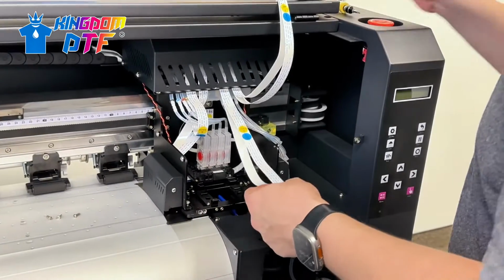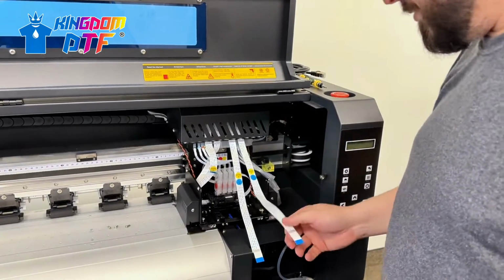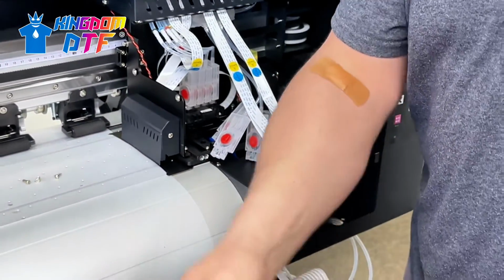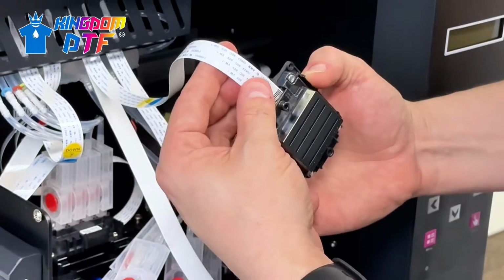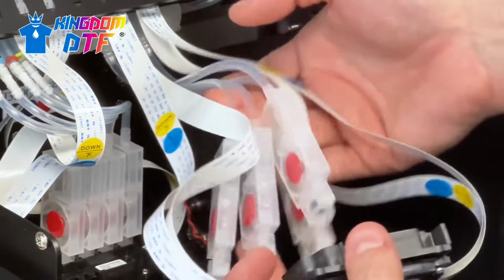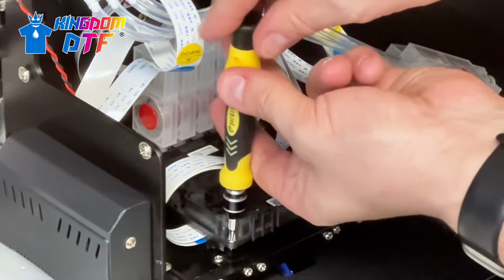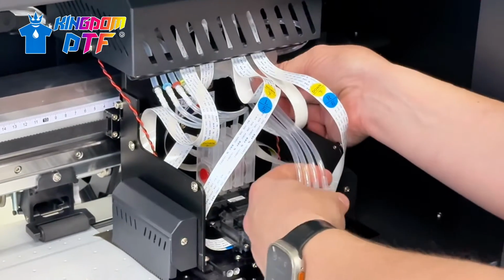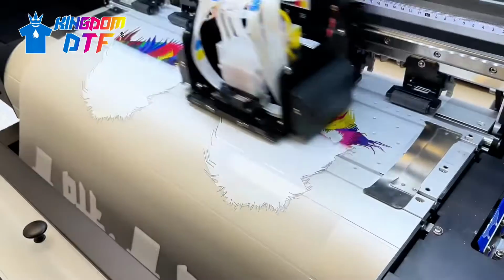Master the Art of Installing i3200/i1600 Printheads for DTF Printers!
In this video, we show you how to install or replace an i3200 or i1600 printhead. Don't forget to check out our DTF Supplies and DTF Printers, you can do cotton, polyester, blends, spandex, flex, etc. Our most popular and affordable DTF Printers are perfect for a hobby of all sizes, from homes to small businesses to start scaling up. DTF is of exceptional quality and choice that prints on dark and light t-shirts.

DTF SUPPLIES, DTF PRINTERS & UV DTF PRINTING

GLITTER SUPPLIES AND BRANDS

GLITTER FOR RESIN, NAILS, TUMBLERS, ARTS, and ALL CRAFT